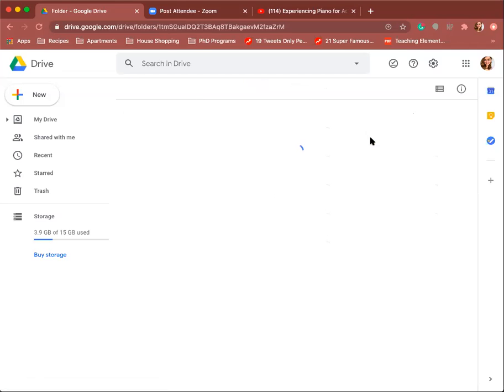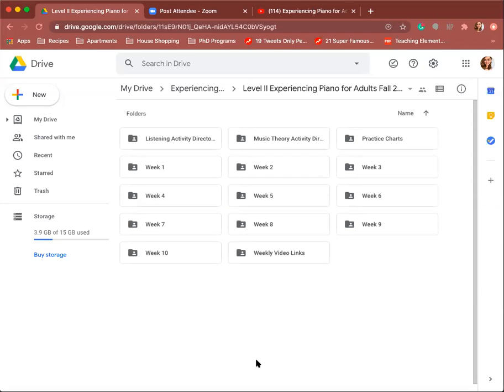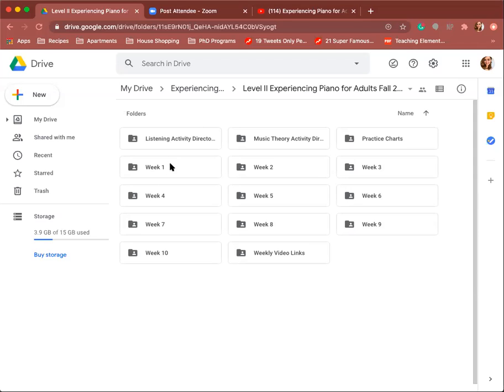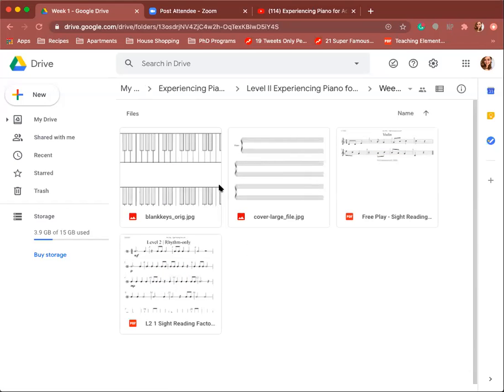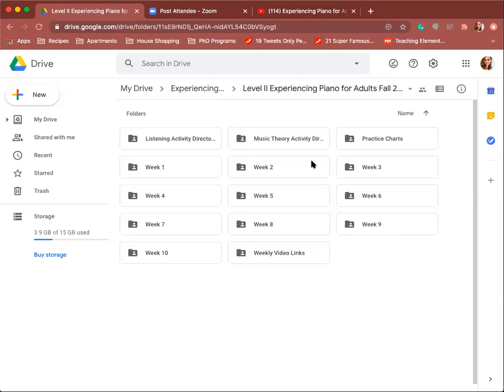Exp Adults Level 2 Video Welcome